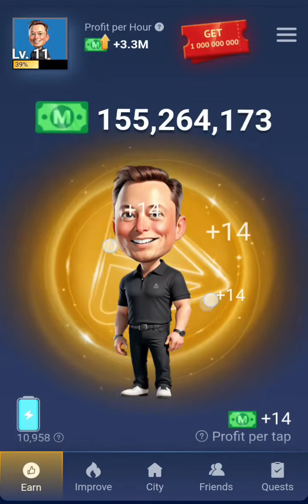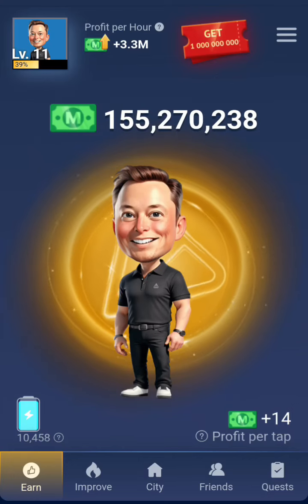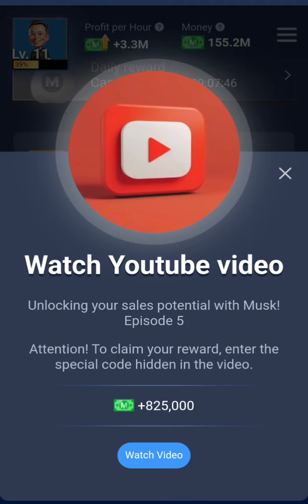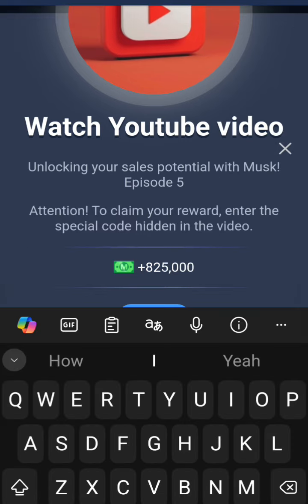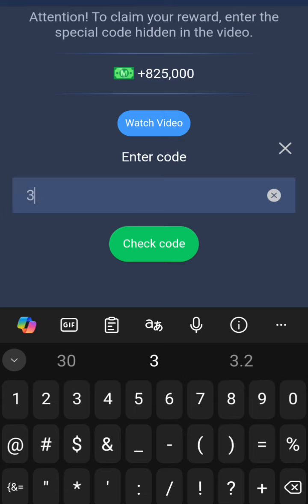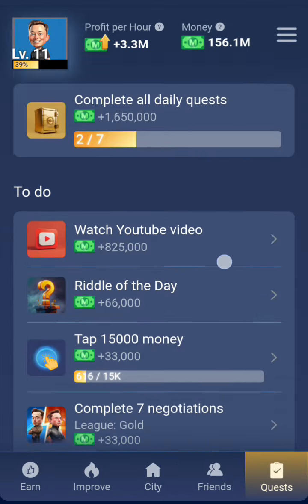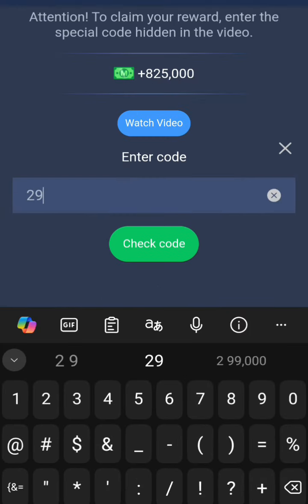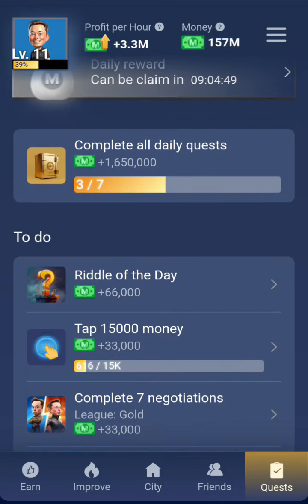Musk Empire video code for today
Musk Empire daily video code for today 30 July